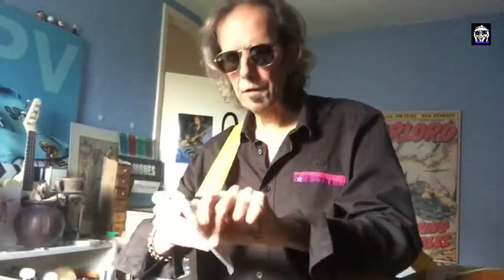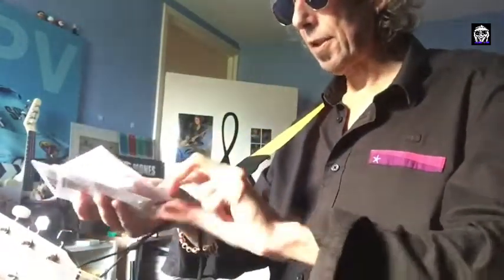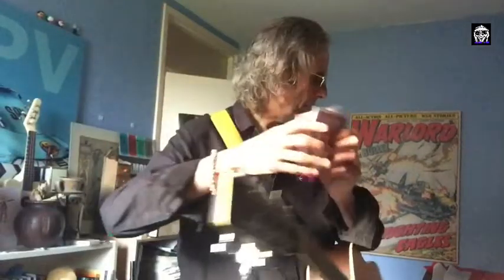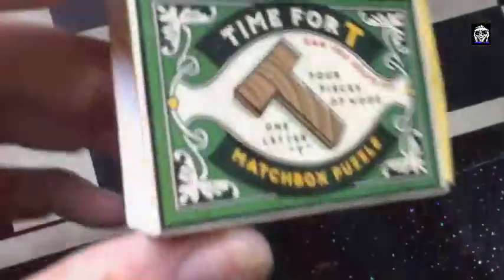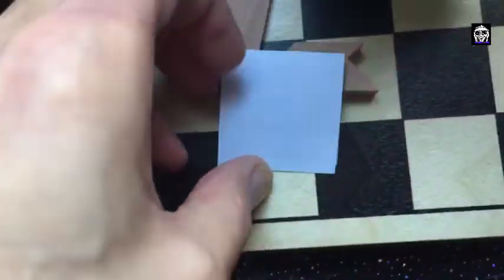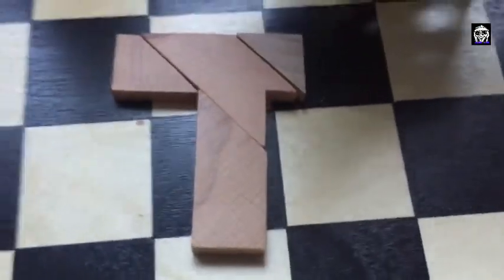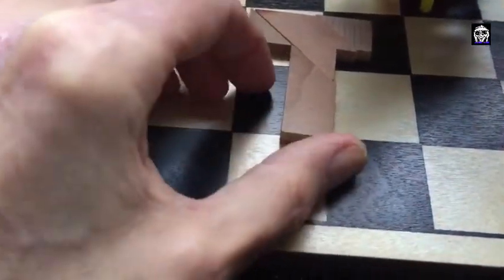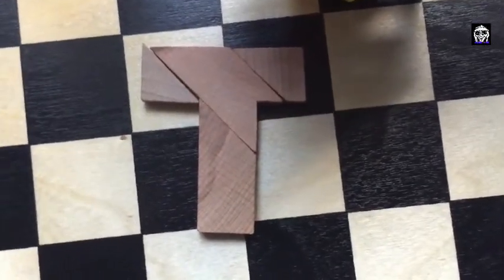Guitar strings, puzzle, lamp-posts & xmas party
More acoustic guitar songs from Jag plus a new wooden puzzle.